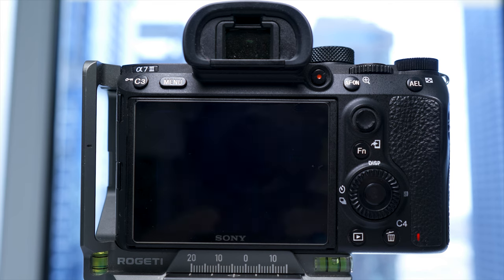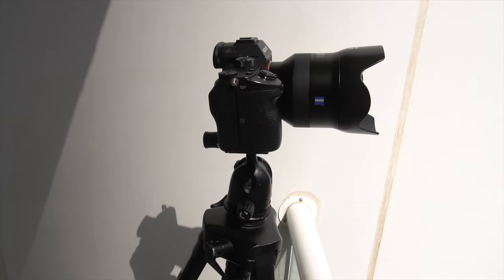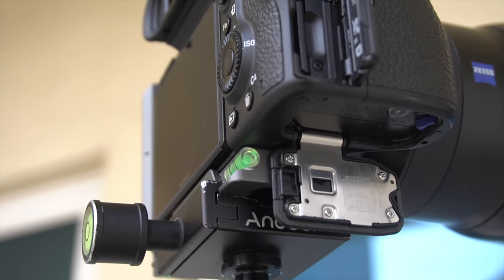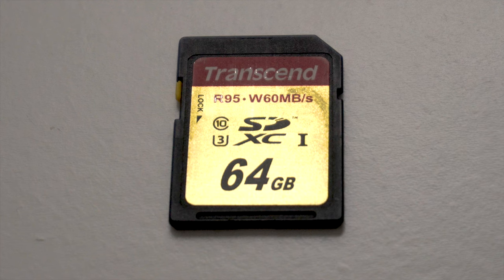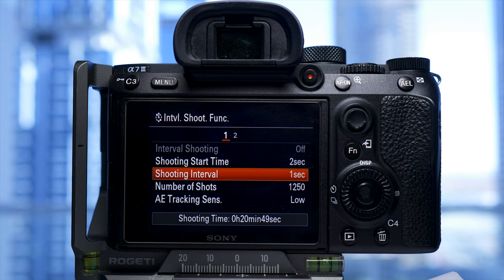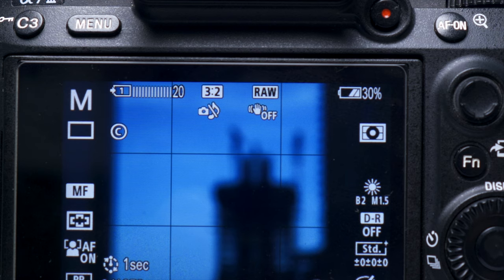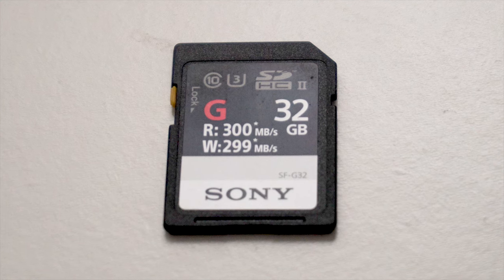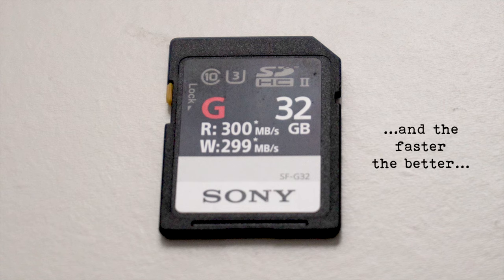SD CARDS + HEAT = SPEED LOSS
This week I find out that SD cards + heat = Speed loss! If you've ever taken photographs in hot climates, you'll know that the camera overheats, but did you know it can also affect the speed that your files offload on to your SD card? I found this out when I was shooting timelapses last week!!

Thanks

Mike